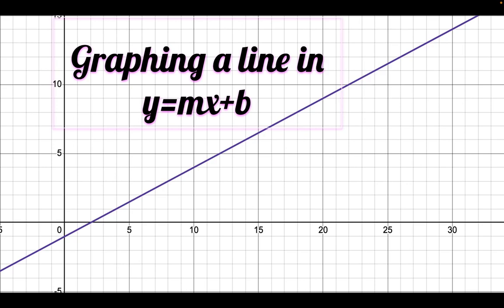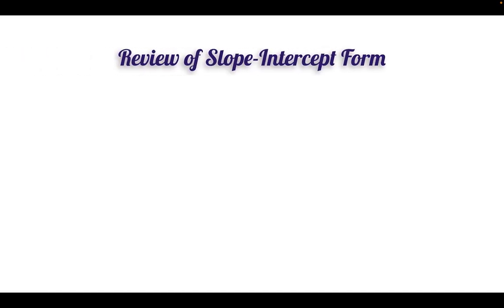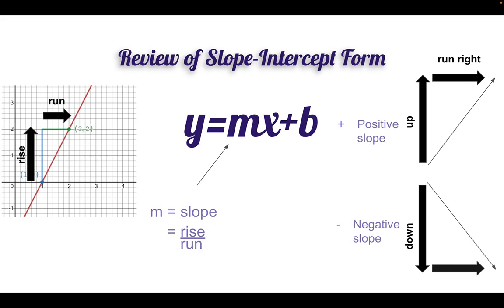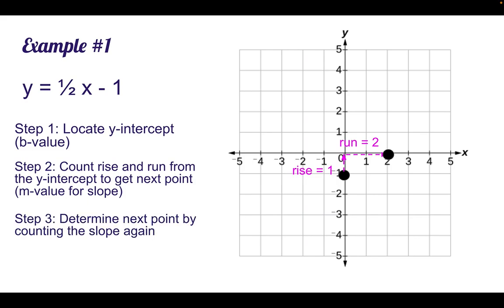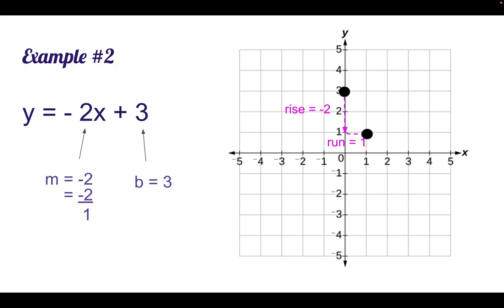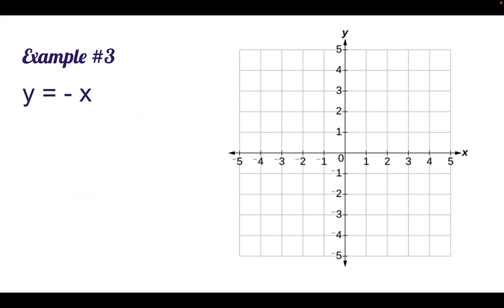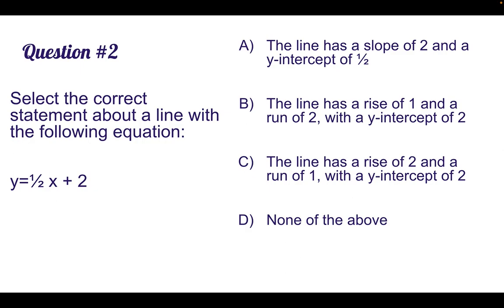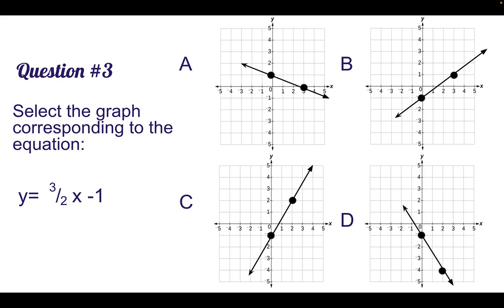Graphing a Line in y=mx+b (Slope-Intercept Form)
Help for MPM1D, MTH1W1, MPM2D (Ontario Math Curriciulum)
Examples for how to graph a line in y=mx+b